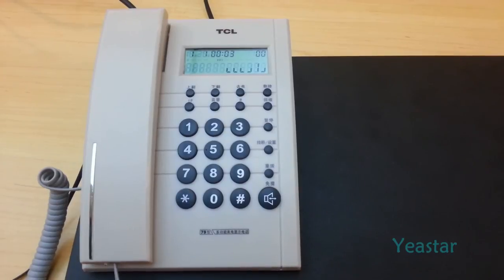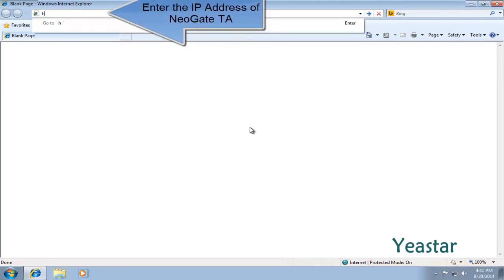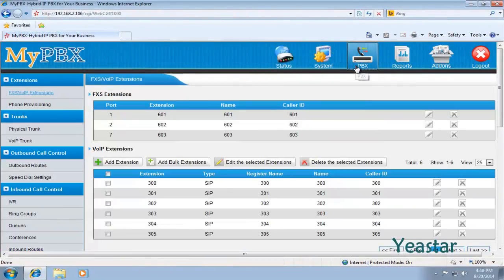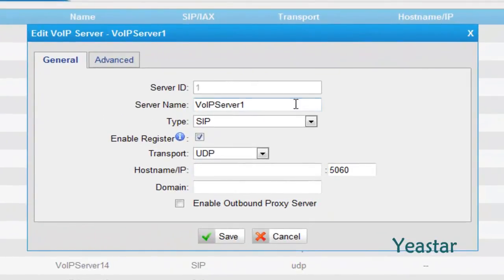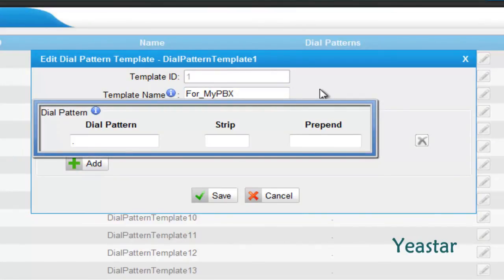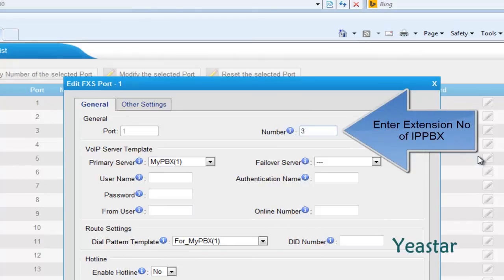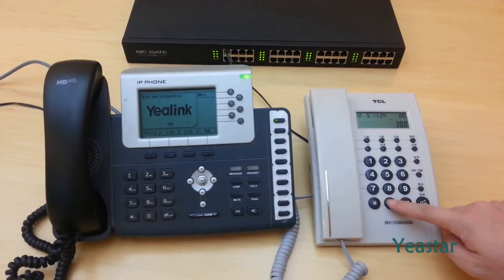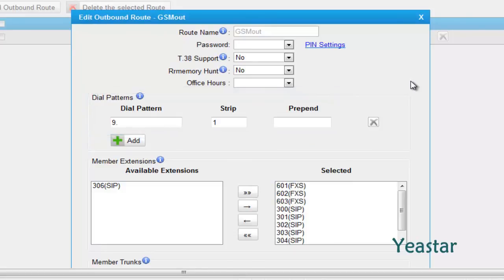Integrate NeoGate TA FXS Gateway with IPPBX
NeoGate TA FXS Gateway could be integrated with various IP-PBX and softswitch. This video take MyPBX and NeoGate TA3200 as an example. The integration makes analog phones of the Gateway work like any other SIP extension of the IP-PBX.